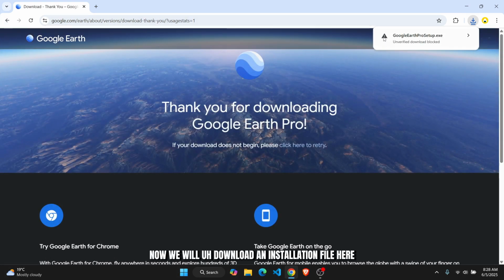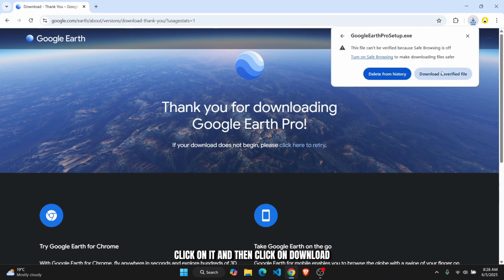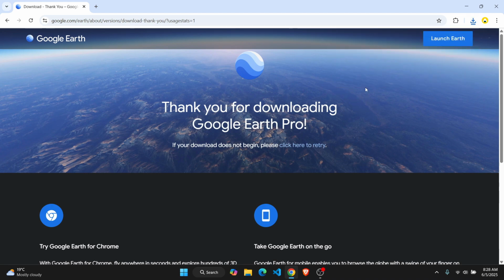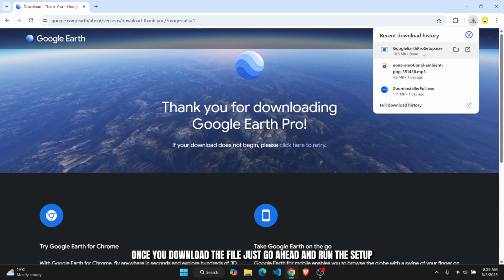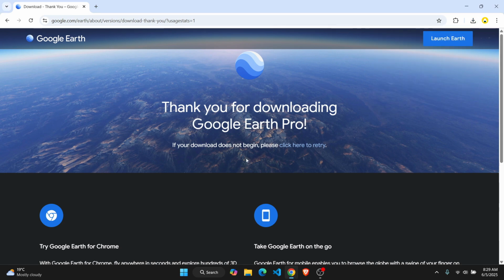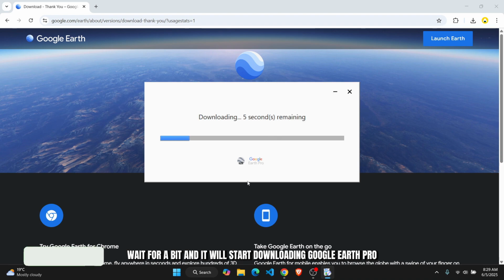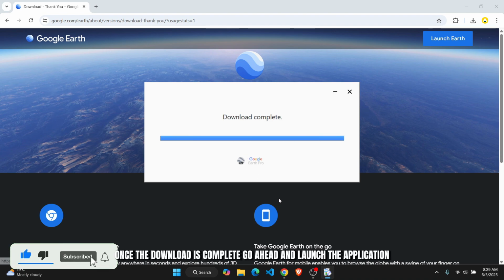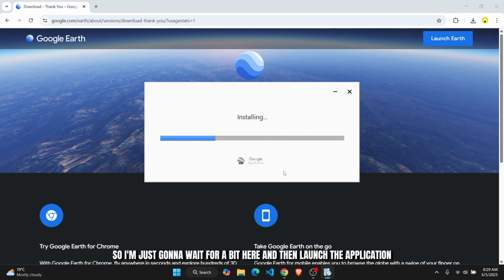How To Download Google Earth Pro in Laptop (Step By Step)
Want to explore the world in 3D right from your laptop? 🌍💻 This easy step-by-step 2025 guide shows you exactly how to download and install Google Earth Pro on your Windows or Mac laptop — fast and free!

What You’ll Learn in This Video:
✅ Installation steps for both Windows and macOS
✅ How to launch and start using Google Earth Pro
✅ Tips for getting the best experience with advanced features

Whether you're using it for research, travel planning, or just for fun, this tutorial makes it simple to get started with Google Earth Pro on your laptop.

📌 Chapters:
⏱ 0:00 - Introduction
⏱ 0:10 - How To Download Google Earth Pro in Laptop